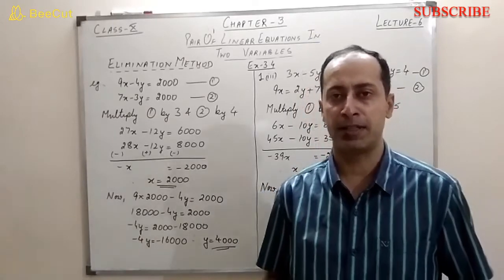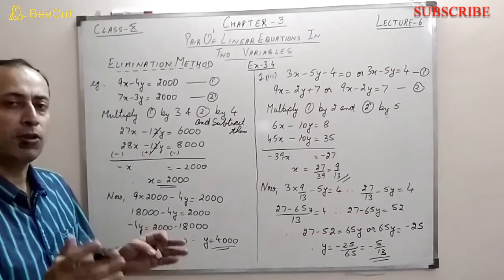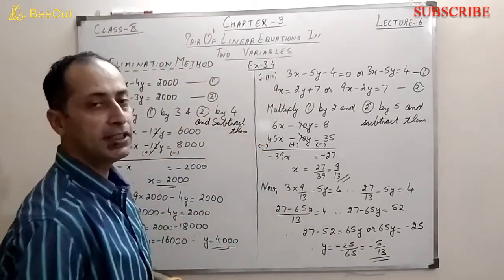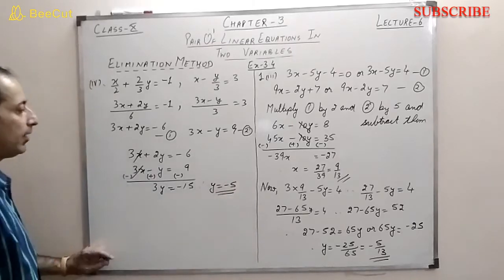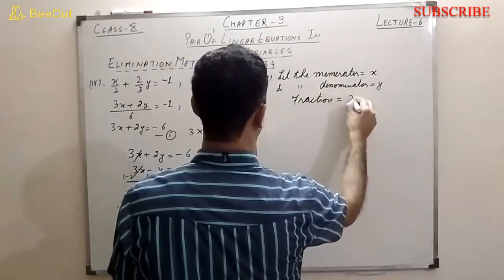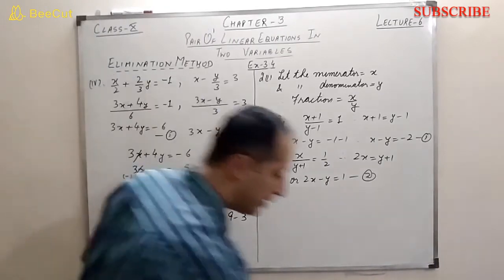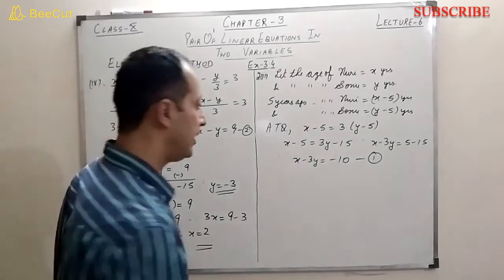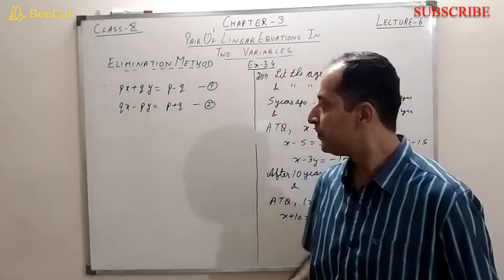Ch 3 Pair Of Linear Equations In Two Variables (Lecture 6)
In this video I have discussed about the Elimination method to simplify the pair of linear equations in two variables. Also question of Ex - 3.4 are solved in it.